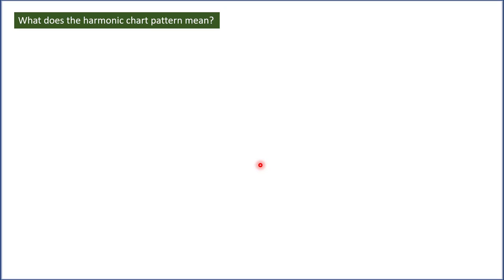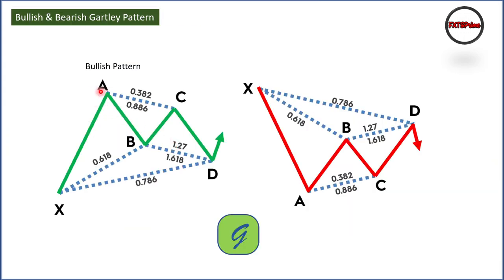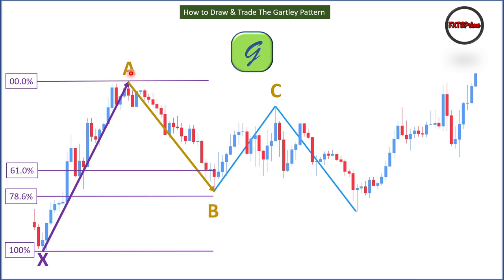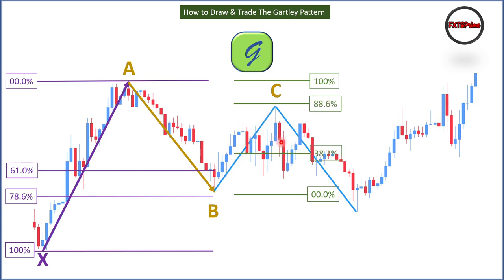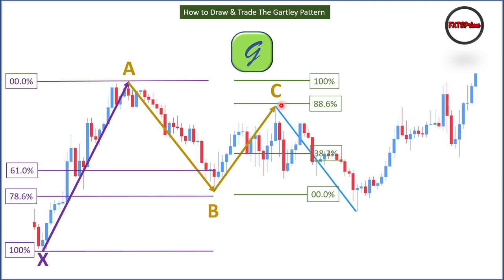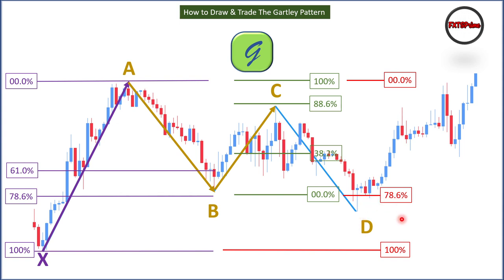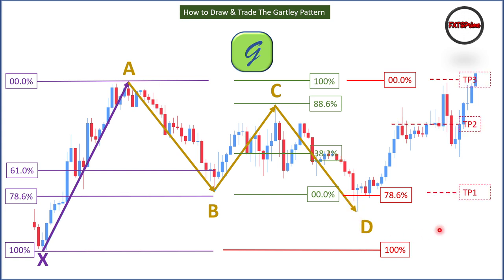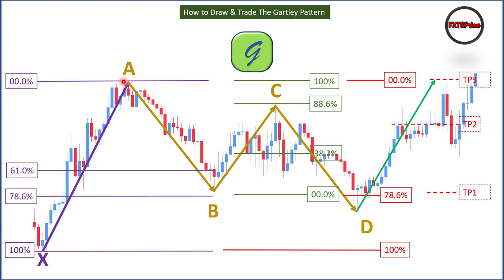Technical Analysis 6: Harmonic Gartley Pattern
Join me on the telegram channel link below and stay update